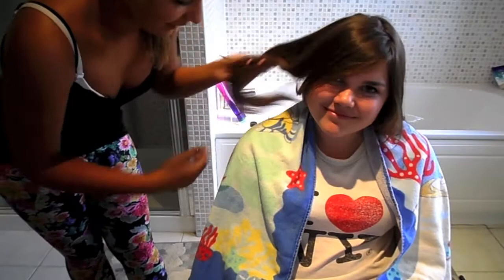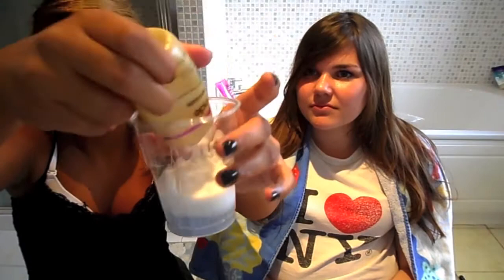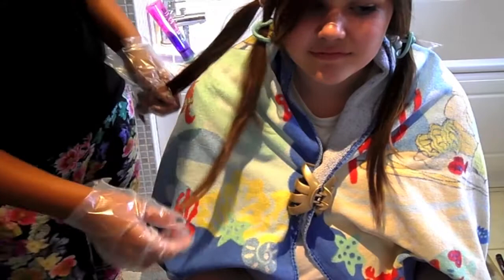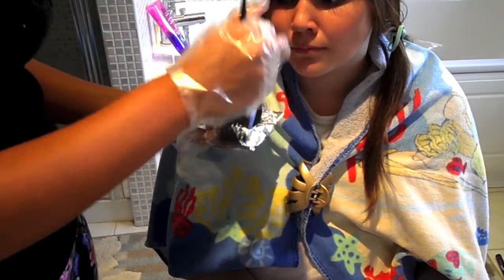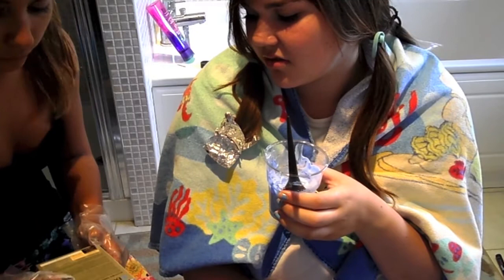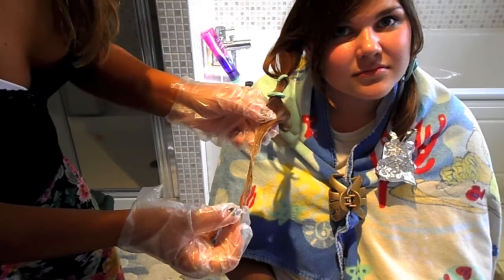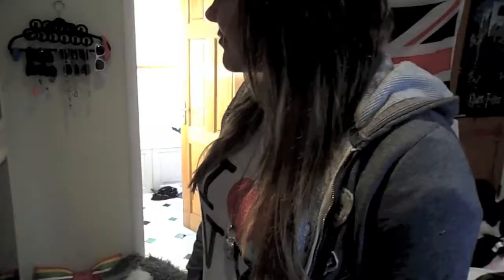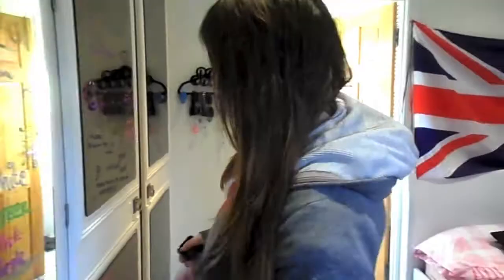Ombre hair! (dip dye)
Ombré hair, sort of like dip dye. Great for autumn and winter!
-Tara and Dani
products used:
-boots bleaching kit
-hair dye brush
-cream peroxide
-tin foil